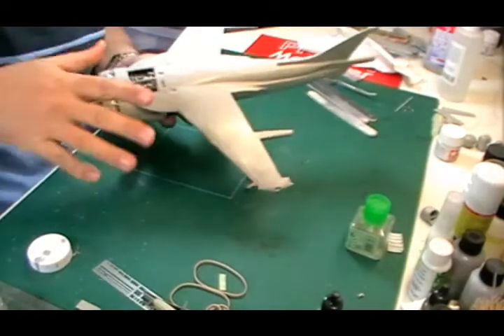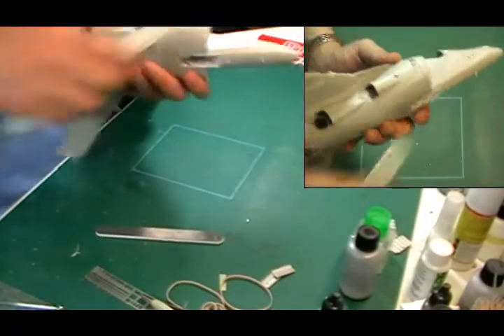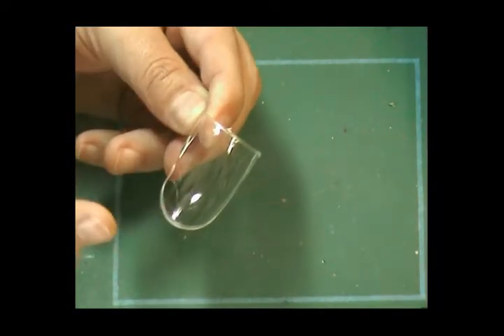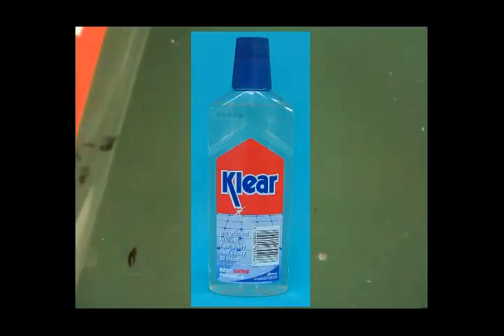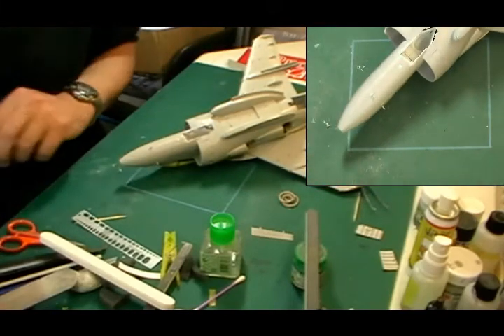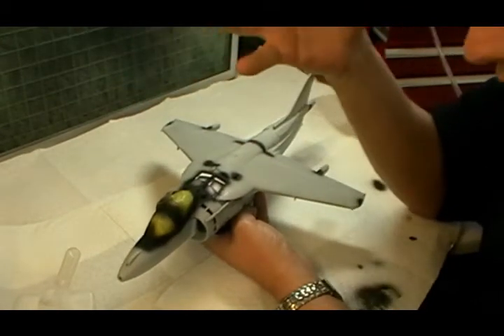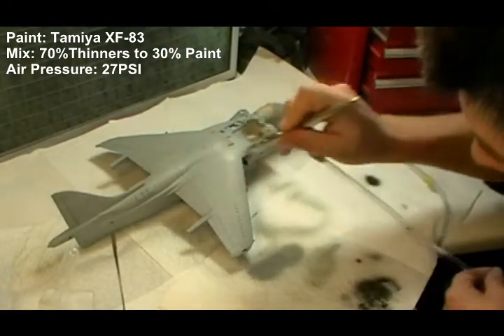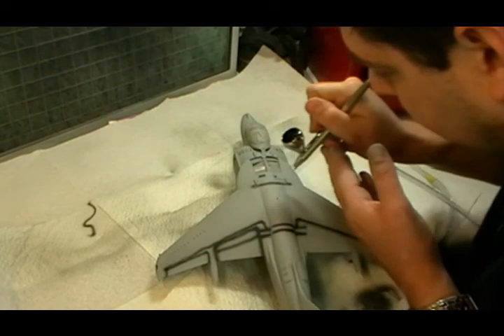Trumpeter 1/32 AV8B Harrier Part 4 (Classic)